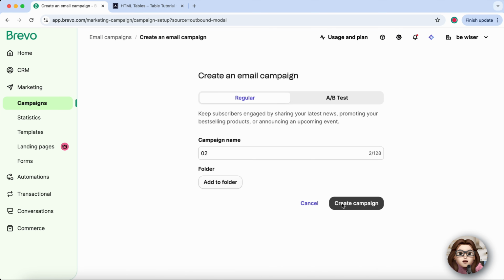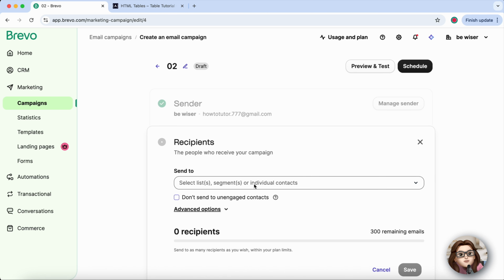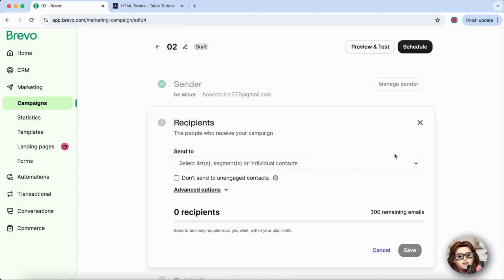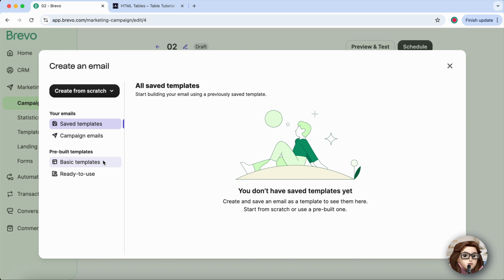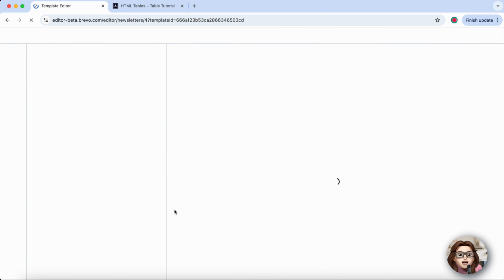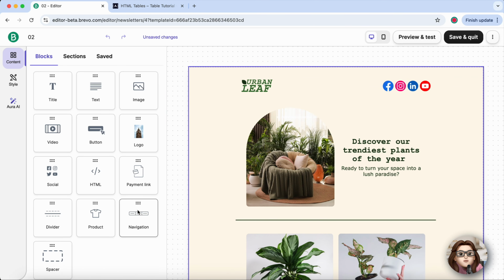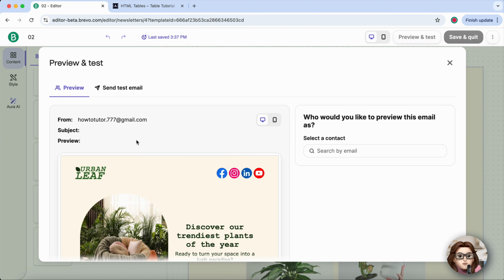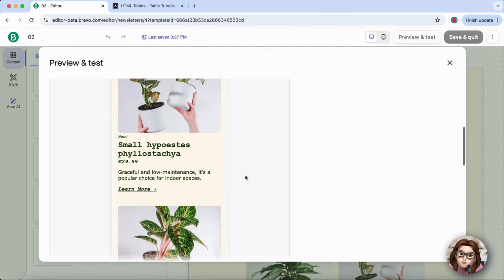How to Add Recipients in Brevo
In this video, you’ll learn how to add recipients in Brevo, ensuring your email campaigns reach the right audience every time. Adding recipients correctly is essential for targeted email marketing, improving engagement, open rates, and overall campaign performance.

We’ll guide you through the step-by-step process of adding recipients in Brevo, including uploading email lists, adding contacts manually, importing CSV files, and organizing them into segments or lists for more precise targeting. You’ll also discover how to verify your recipients to reduce bounce rates and maintain a healthy sender reputation.

Additionally, I’ll share best practices for managing recipients, such as cleaning your email lists, segmenting your audience based on engagement or demographics, and using tags to create personalized campaigns. By properly adding and organizing your recipients, you can send highly relevant content that converts better and strengthens your brand’s relationship with your audience.

By the end of this tutorial, you’ll be confident in adding, managing, and segmenting your recipients in Brevo, making your email campaigns more effective and professional.

This video shows you How to Add Recipients in Brevo Easily! Watch this Video till the end to learn How to Add Recipients in Brevo.

Were you able to figure out How to Add Recipients in Brevo? Share this with your friends who want How to Add Recipients in Brevo.

Problem Solved in this Video-:

What Do you Think of How to Add Recipients in Brevo?